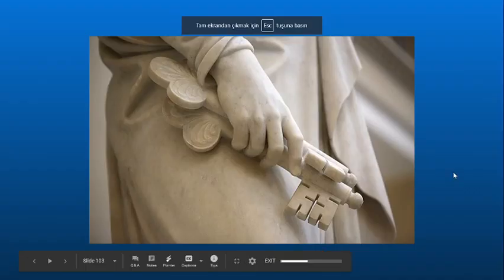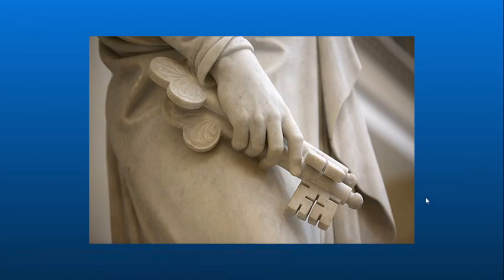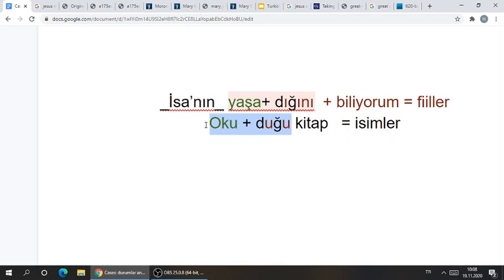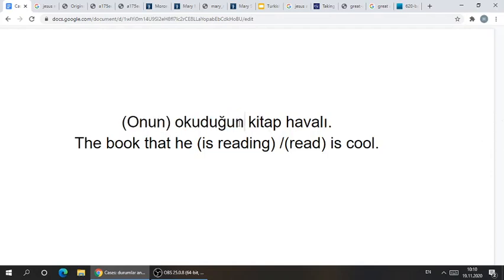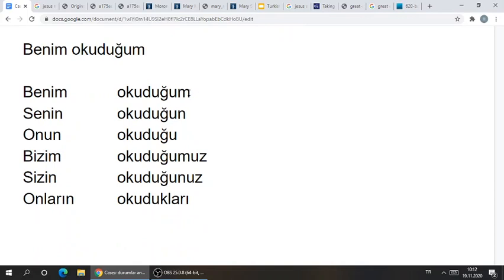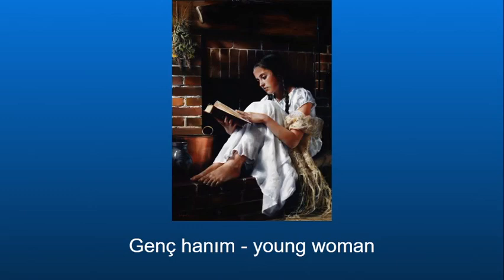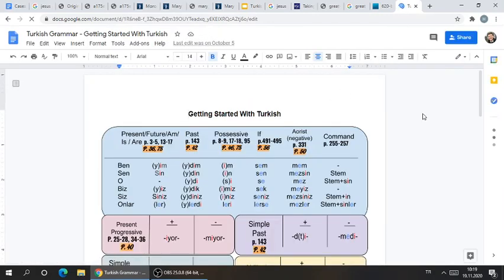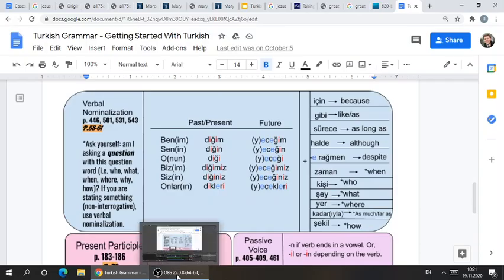Verbal Nominalizations - With Nouns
Okuduğumuz kitabı çok seviyoruz.

Gittiğiniz yer uzak mı?
etc.